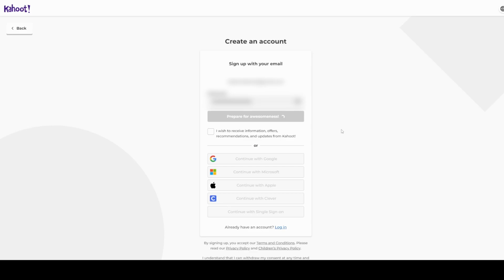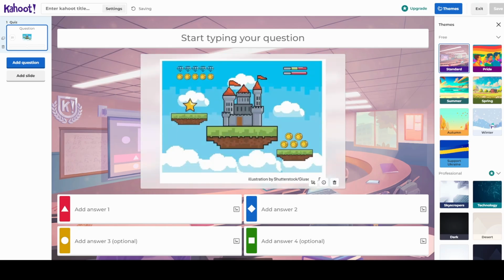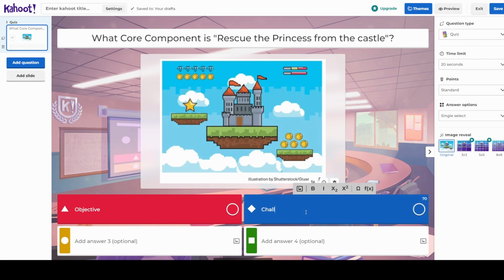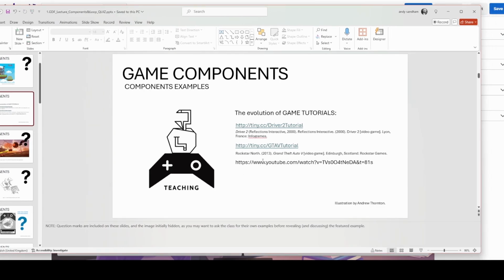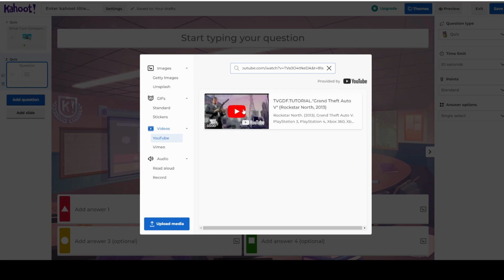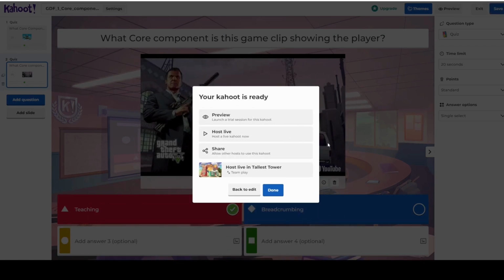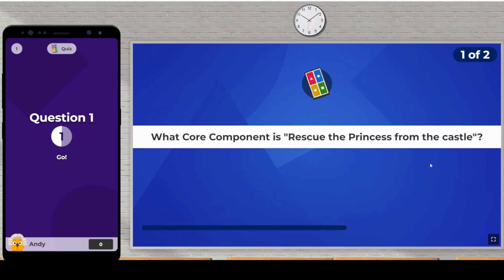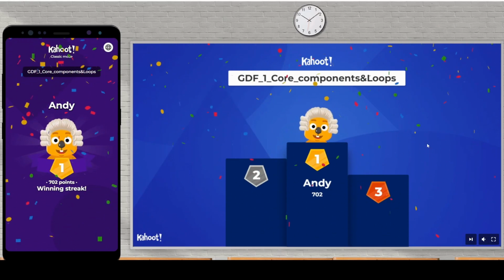TVGDF. Creating a simple Kahoot Quiz from a lecture